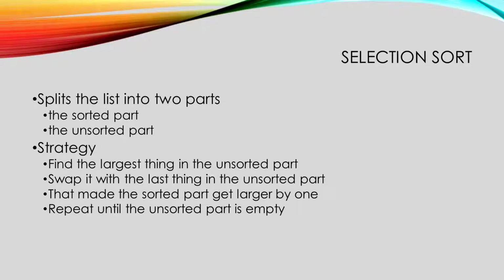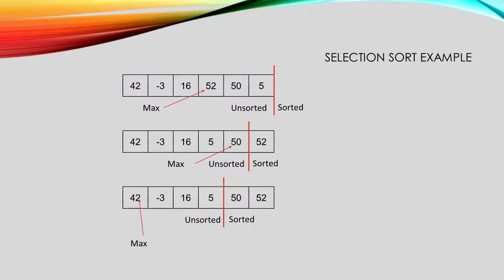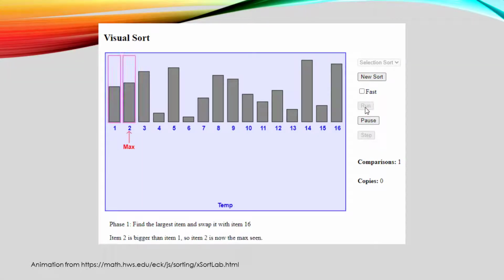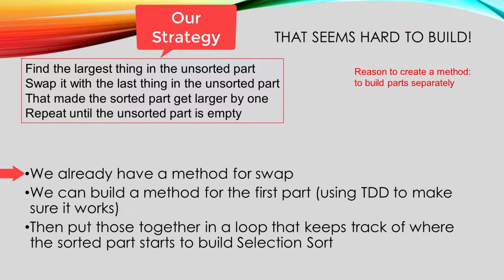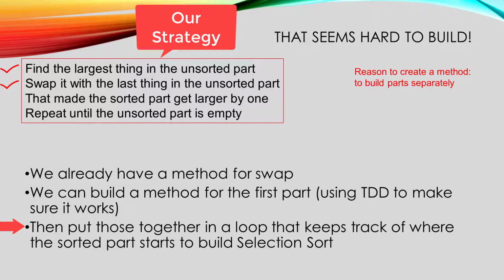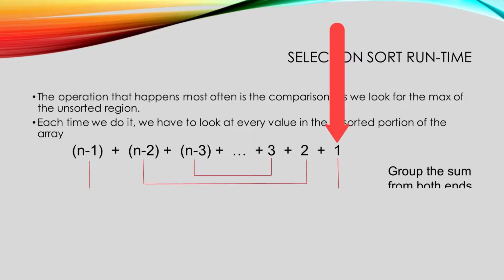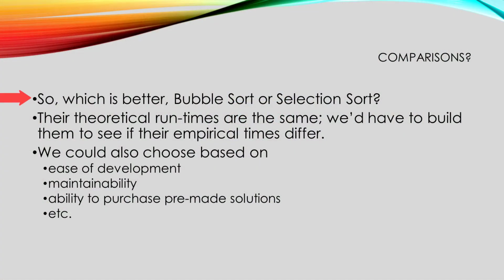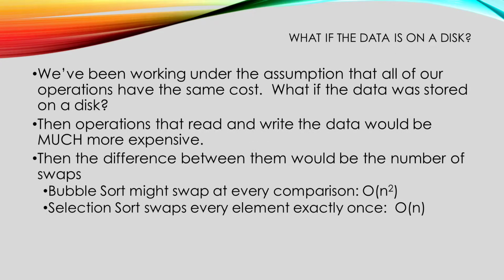Stage 9 #4 Selection Sort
Selection Sort's strategy is like human's: find the biggest and put it in place, then find the next biggest, and so on.  We will derive its run-time from pseudocode and an animation from Animation
. We will build selection sort by building one method to find the position of the biggest unsorted thing and then use that in a loop with our existing swap method to build Selection Sort.  Using TDD will help make sure that we've thought of all of the border cases, too.